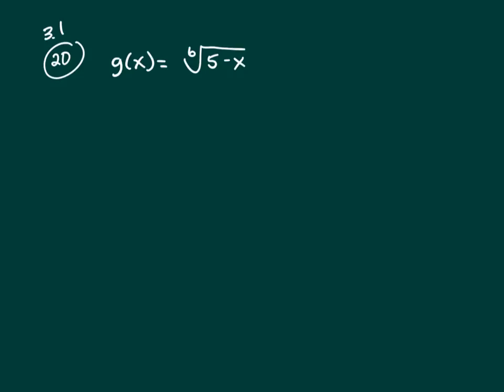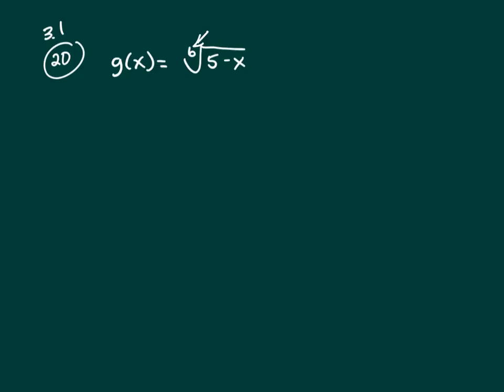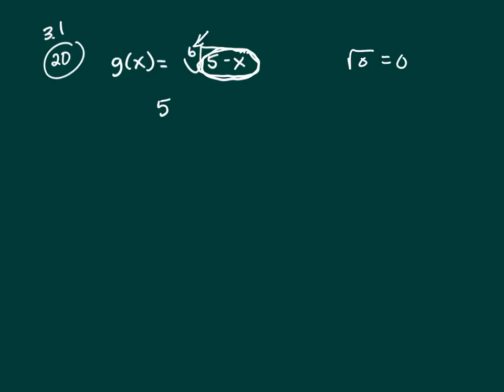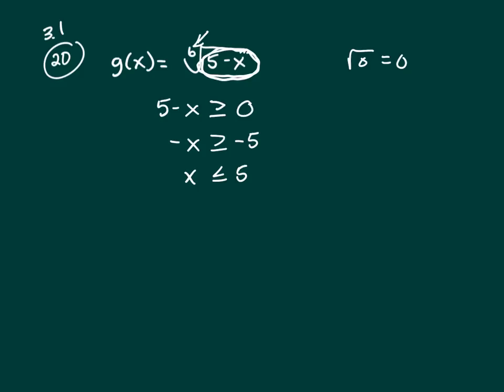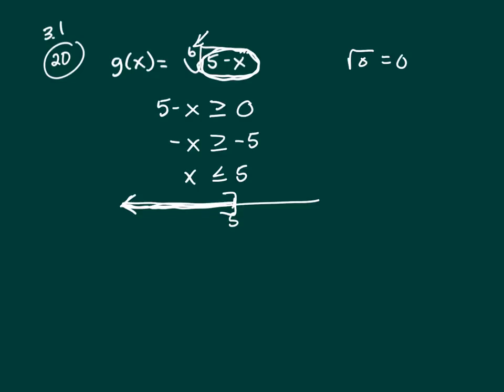3.1 #20 trifsted college algebra